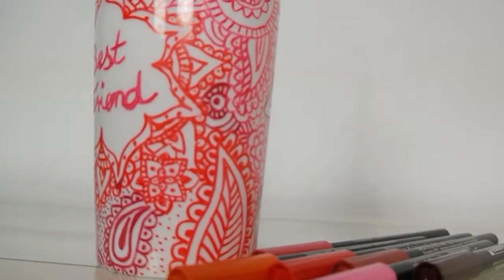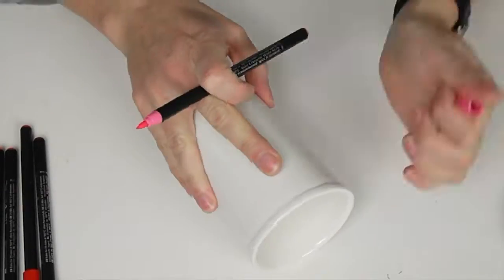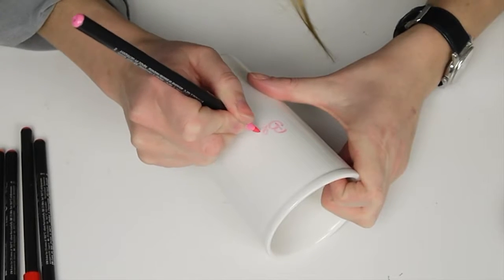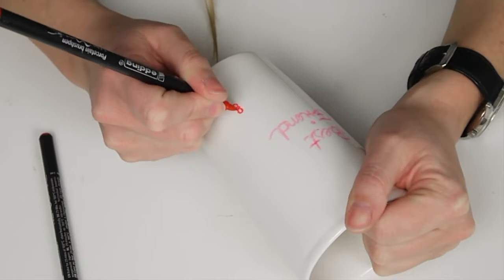DIY Coffee To Go Cup | Mandala | Speed Drawing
This is my first video. I am drawing on a coffee to go cup and hope you like this mandala diy. Do you like to draw mandalas as much as I do?

I am so looking forward in uploading many mandala related videos and hope you really enjoy this channel as much as I do.